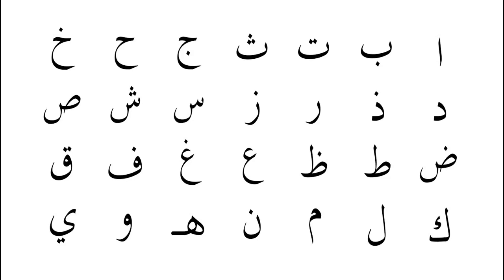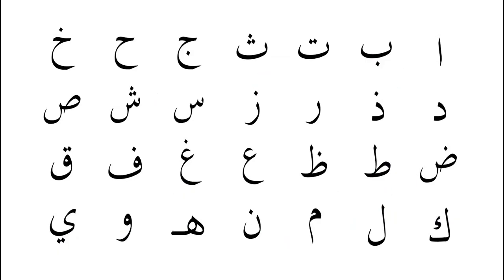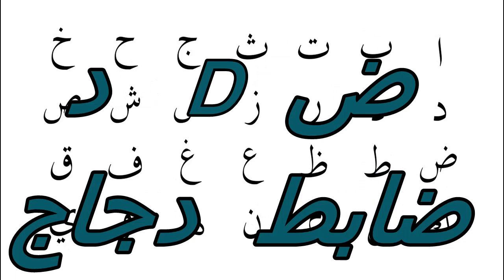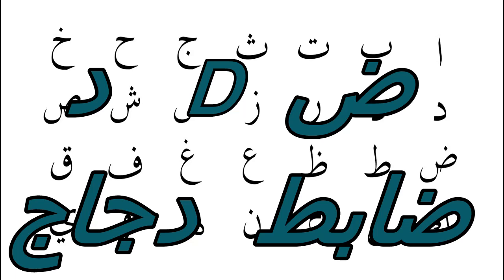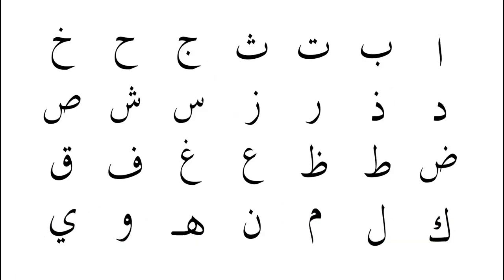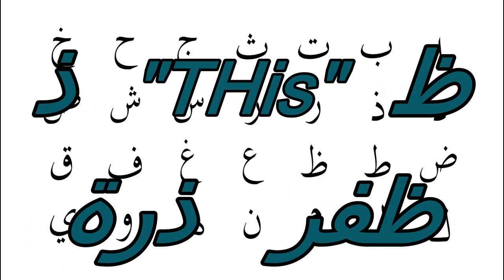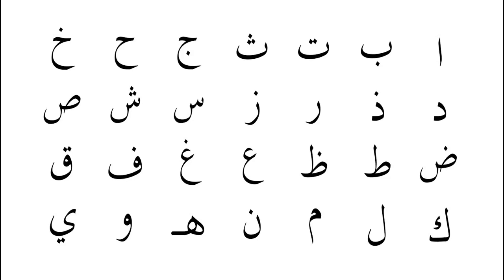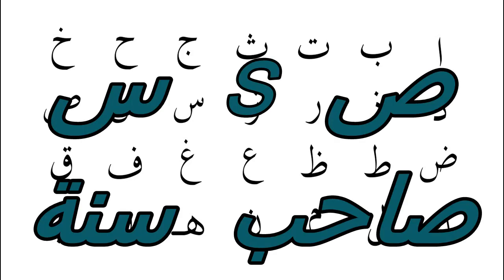How To Pronounce The Emphatic Consonants In Arabic ص ض ط ظ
This video will help differentiate these four emphatic consonants from their non-emphatic counterparts